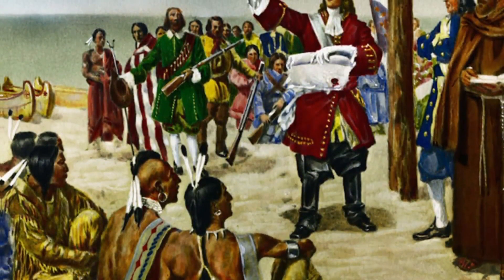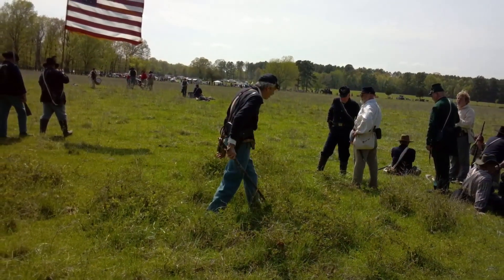When Workers Began Demolishing A House, They Exposed A Historical Secret Hidden In The Walls